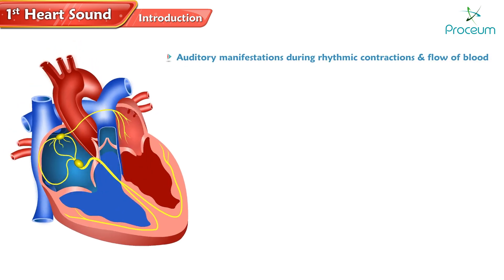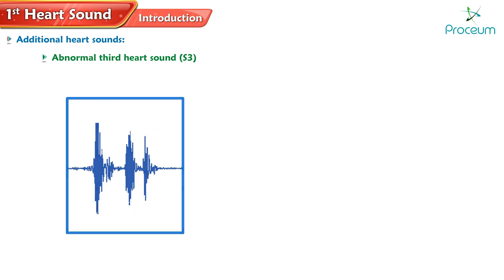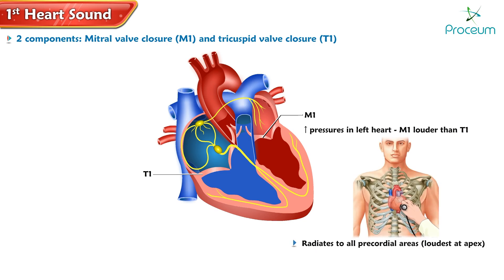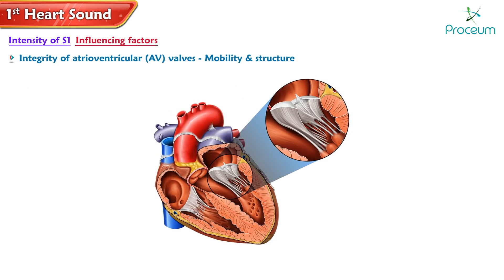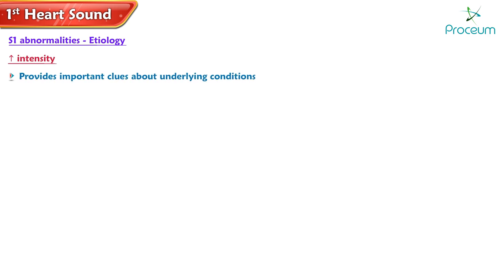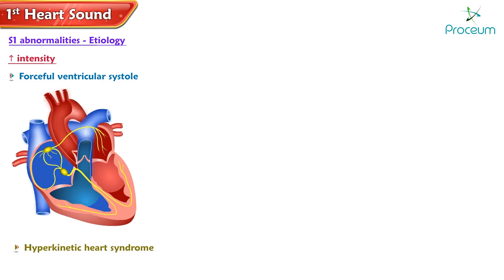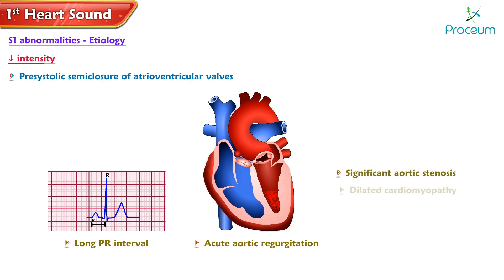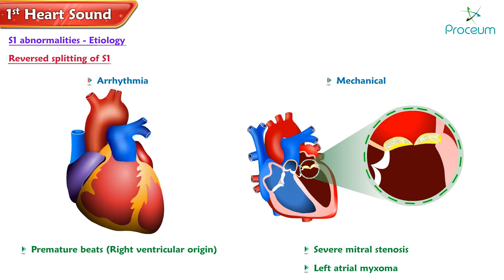First Heart Sound (1st Heart sound) : Intensity, Wide splitting of S1 and Reverse splitting of S1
The First Heart Sound, or S1, is a pivotal event in the cardiac cycle that marks the beginning of ventricular systole. 🩺💓 This sound is produced by the closure of the mitral and tricuspid valves and signifies the point where the heart transitions from relaxation to contraction. The intensity of S1 can vary based on several physiological and pathological conditions, offering clues about the health of the heart.

Wide splitting of S1 occurs when there is a delay in the closure of one of these valves, often the tricuspid valve, which can be indicative of various cardiac conditions. 🕒💔 This splitting is best assessed through careful auscultation and can provide valuable insights into the timing and synchronization of atrioventricular valve closure.

Reverse splitting of S1, though less common, occurs when the mitral valve closes after the tricuspid valve. This unusual phenomenon can be associated with specific heart abnormalities, emphasizing the importance of a detailed cardiac examination. 🔄❤️

Understanding the nuances of the first heart sound is essential for accurate cardiac assessment and diagnosis, making it a crucial aspect of cardiac health evaluation. 🚑👩‍⚕️